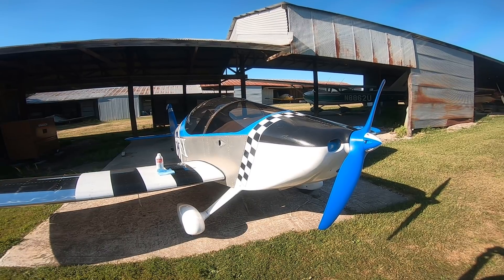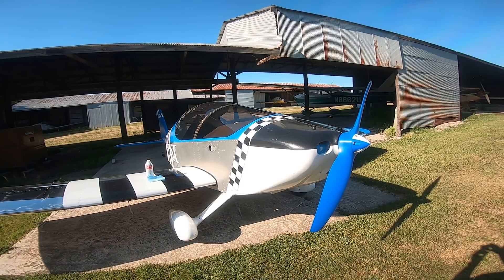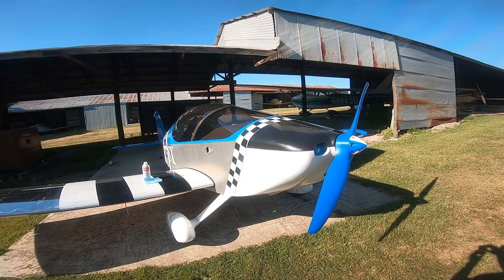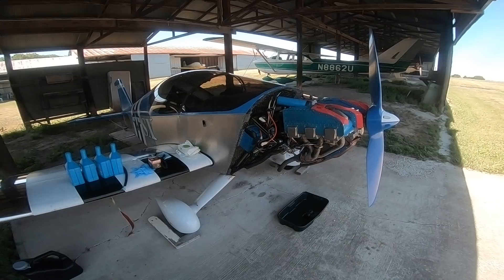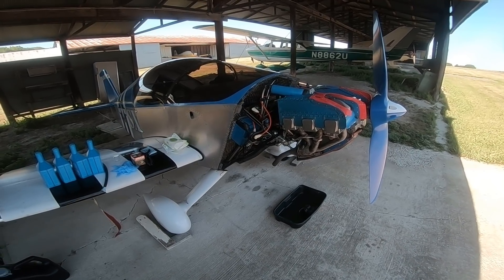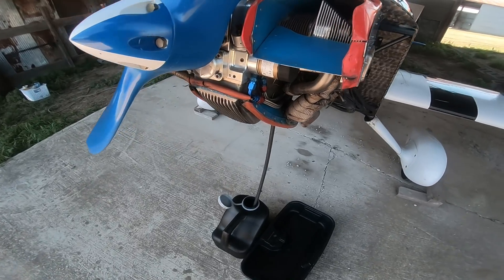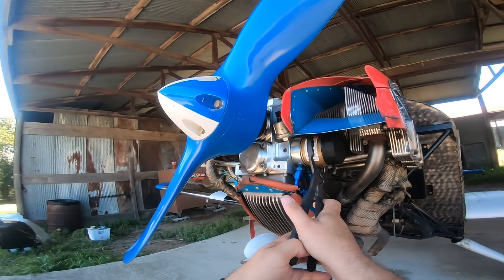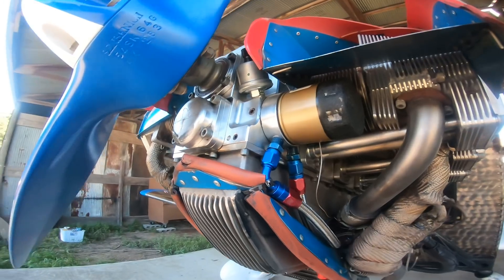Jabiru 3300 Oil Change in a Sonex